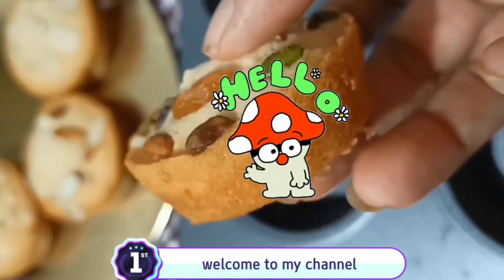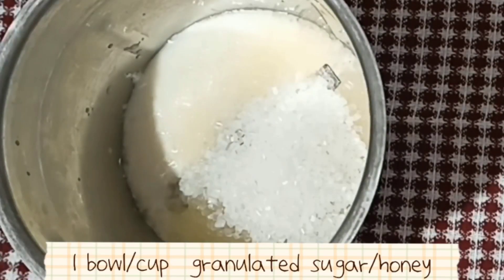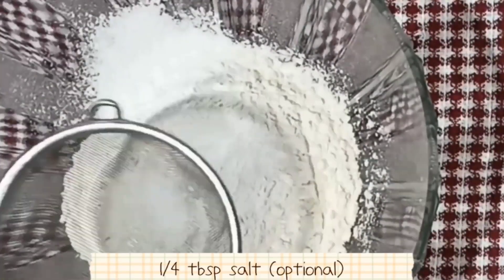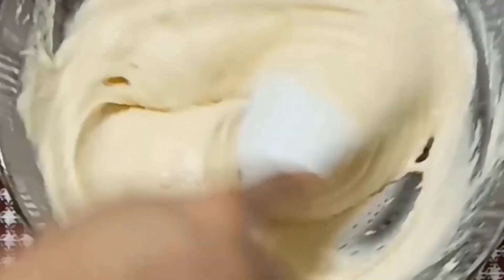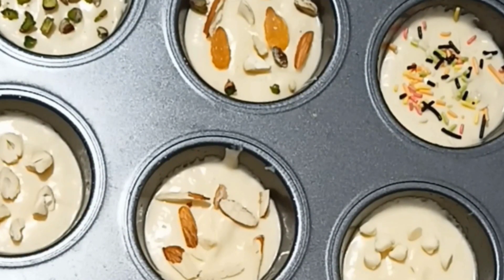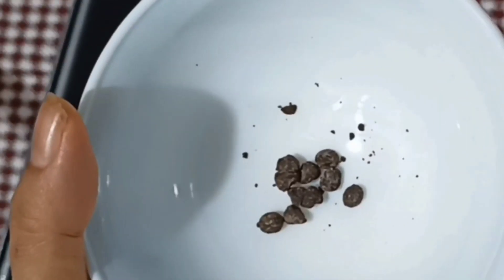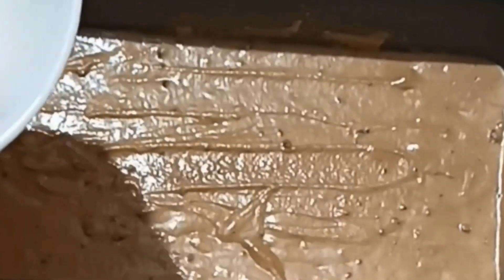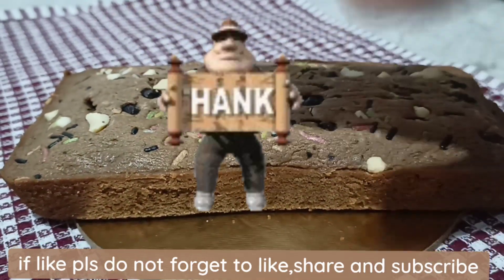Eggless dry fruits muffins and chocolate dry cake ! easy and quick recipe with secret tips ! 😋😋😋😋😋